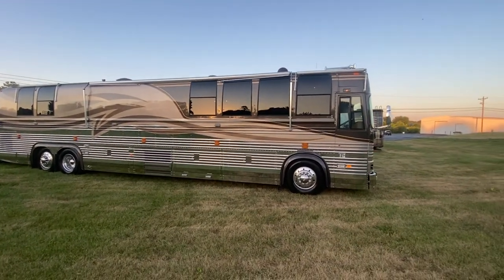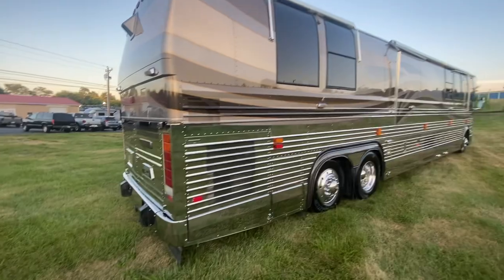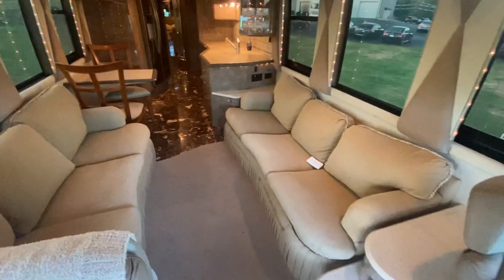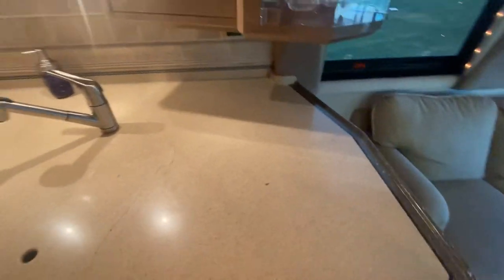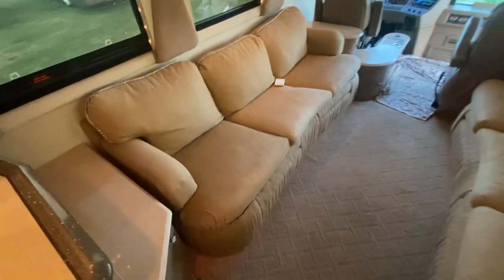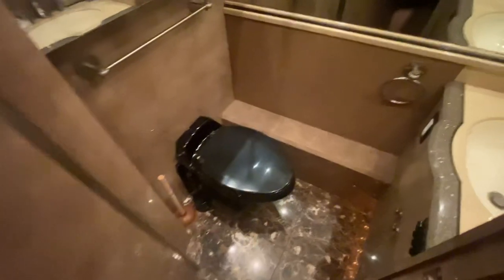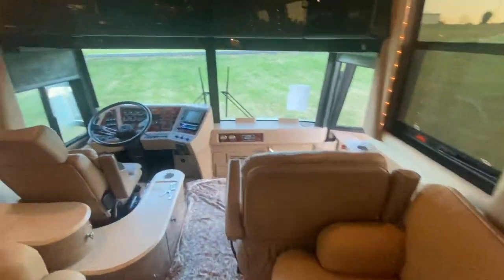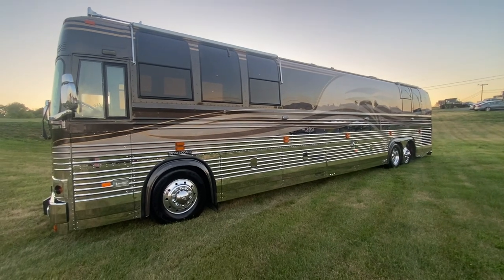1999 Prevost Liberty XL-45 Timeless beauty!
A real true timeless beautiful coach.